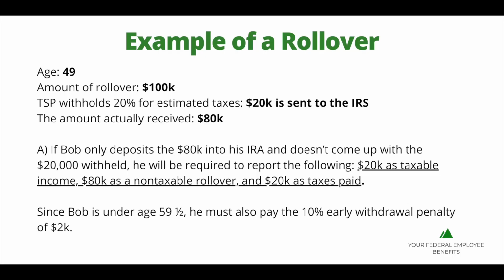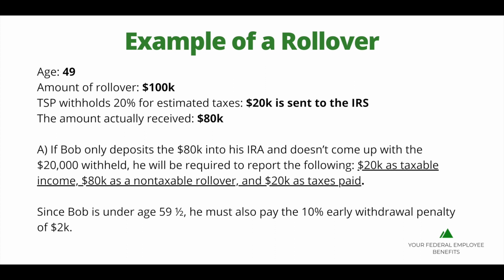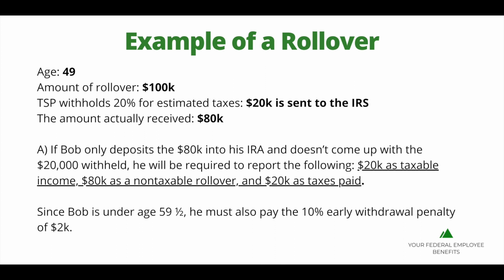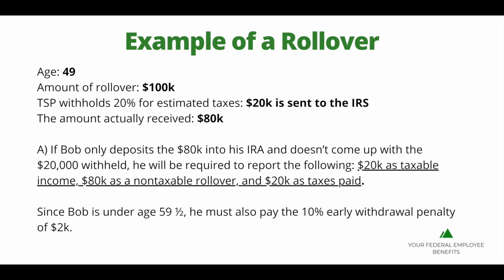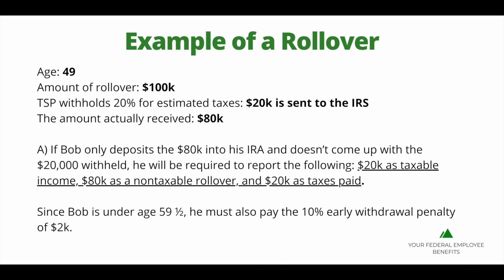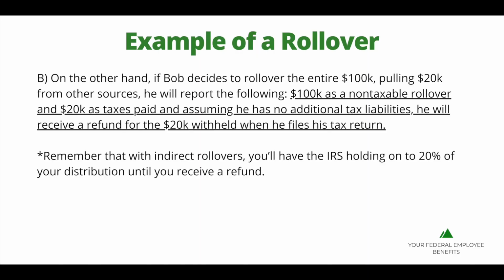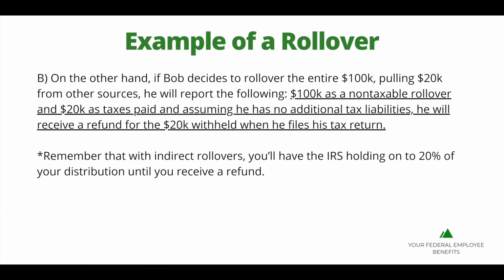Big TSP Mistake to Avoid When Moving to IRA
In this video, Jose Armenta, CFP®, discusses the most common and costly mistake that federal employees make when moving their TSP to an IRA.

Are you looking to work with a financial planner who specializes in financial planning for federal employees? Then check us out

Jose Armenta, CFP®

YourFederalEmployeeBenefits.com is a Create Your Path (“CYP”) blog. CYP is a registered investment advisor offering advisory services in the State of California and in other jurisdictions where exempted. Registration does not imply a certain level of skill or training. The presence of this website on the Internet shall not be directly or indirectly interpreted as a solicitation of investment advisory services to persons of another jurisdiction unless otherwise permitted by statute. Follow-up or individualized responses to consumers in a particular state by CYP in the rendering of personalized investment advice for compensation shall not be made without our first complying with jurisdiction requirements or pursuant to an applicable state exemption. CYP is not employed by the United States Federal Government and does not represent the United States Federal Government. This website is not personalized investment advice. Securities investing involves risks, including the potential for loss of principal. There is no guarantee that any investment plan or strategy will be successful. Opinions expressed herein are solely those of Create Your Path LLC, unless otherwise specifically cited. Material presented is believed to be from reliable sources, and no representations are made by our firm as to other parties, informational accuracy, or completeness. All information or ideas provided should be discussed in detail with an advisor, accountant, or legal counsel prior to implementation.